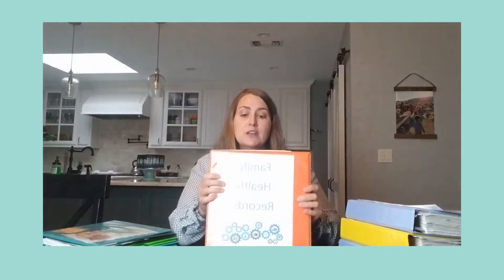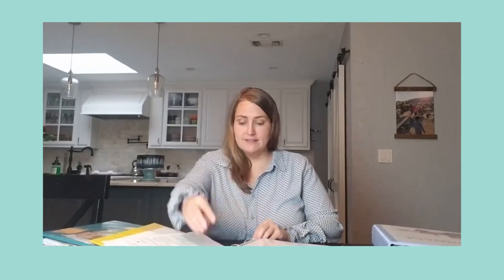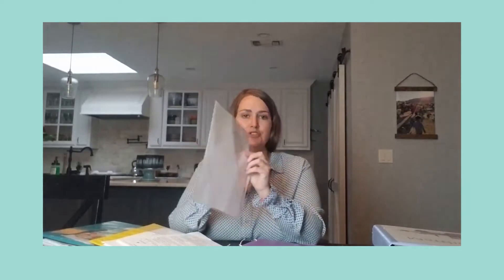How to Advocate Like a Mama with Paperworks (Organizing Special Needs Paperworks)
Are you struggling to keep track of all the paperwork and documents related to your loved one's special needs? In this video, we'll share our top tips and tricks for organizing special needs paperwork. Don't let paperwork overwhelm you - watch this video and take control of your special needs organization today. With my advice, you'll be able to reduce stress and feel more organized and in control of your special needs paperwork. I will show you how to keep your special needs child's paperwork organized, and hopefully, this will help you get some ideas.

If you need help bringing systems to your motherhood journey then Systems for the Special Needs Mama is for you!